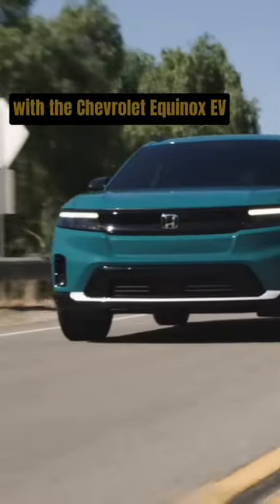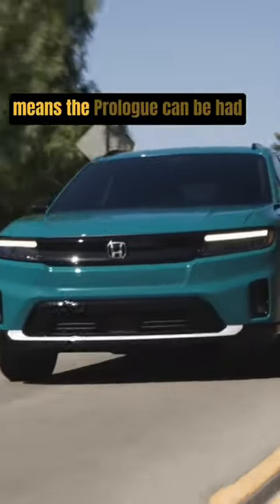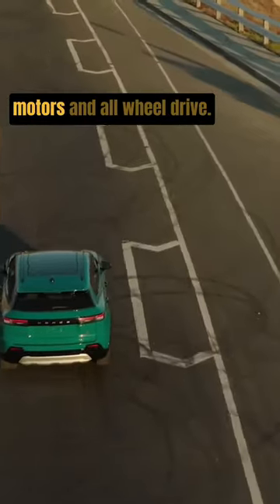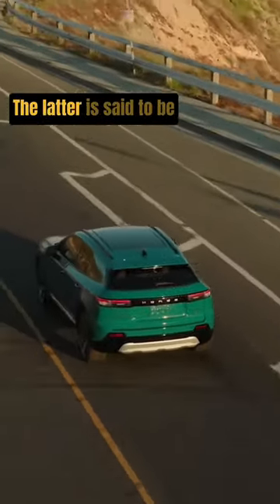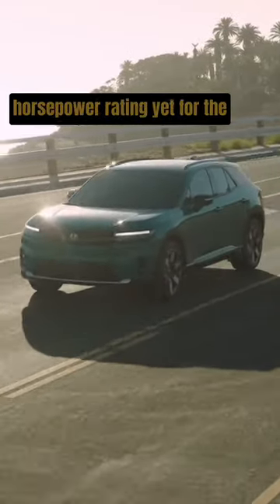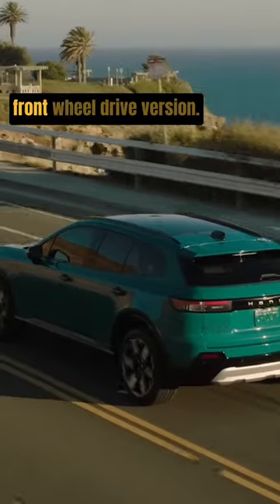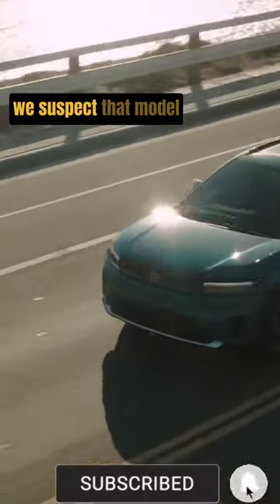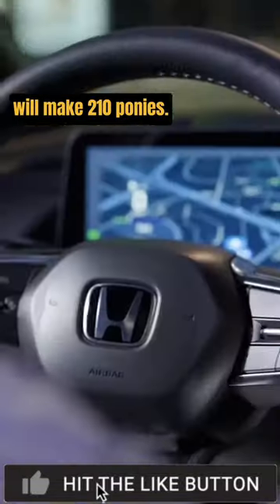2024 Honda Prologue - Driving | The First Honda Electric SUV!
2024 Honda Prologue - Driving | The First Honda Electric SUV!
The Prologue is a brand-new nameplate for the Honda brand and will be available for buyers to order by the end of 2023, with the first deliveries scheduled for early 2024. Honda hasn't released information about the Prologue's pricing, but we expect the new model to start around $48,000 and go up from there. Honda's traditional EX, Touring, and Elite trim levels will be offered, and even the entry-level trim comes nicely equipped with heated front seats, dual-zone automatic climate control, and wireless smartphone charging.
⬇️ ALL YOU NEED TO SEE:

1. All You Need For The Honda : ▶️

2.

3. 🚀Buy, sell or trade in your car completely

4. The greatest need for electric vehicles. Emergency backup for electric vehicle
The Prologue is a brand-new nameplate for the Honda brand and will be available for buyers to order by the end of 2023, with the first deliveries scheduled for early 2024. Honda hasn't released information about the Prologue's pricing, but we expect the new model to start around $48,000 and go up from there. Honda's traditional EX, Touring, and Elite trim levels will be offered, and even the entry-level trim comes nicely equipped with heated front seats, dual-zone automatic climate control, and wireless smartphone charging. But we think the Touring model will be worth the upgrade, as it adds leather upholstery, a 12-speaker Bose stereo, and memory seat settings.

EV Motor, Power, and Performance
Sharing its powertrain and platform with the Chevrolet Equinox EV means the Prologue can be had with either a single-motor and front-wheel drive or with two motors and all-wheel drive. The latter is said to be good for 288 horsepower, but Honda hasn’t released a horsepower rating yet for the front-wheel drive version. Based on what we know about the Equinox EV, we suspect that model will make 210 ponies. When we get a chance, we’ll take the Prologue to our test track and update this story with acceleration results and driving impressions.

While there are clues to the Prologue’s Chevrolet roots in the interior, Honda has done well to infuse the cabin with a design that looks recognizable as one of its own. Its simplified dashboard design has none of the flourishes we can see in the Blazer EV, neither the Chevy’s round vents, brightly colored surfaces, nor tilted infotainment display. Instead, the Honda’s layout mirrors that of the Civic compact sedan and Passport SUV, with a clutter-free design rendered in muted tones. Honda says the Prologue’s wheelbase is 8.0-inches longer than the CR-V’s and that the EV model is 5.0-inches wider too, so we’re expecting a roomier cabin with additional space for cargo.

1. All You Need For The Honda : ▶️

2.

3. 🚀Buy, sell or trade in your car completely

4. The greatest need for electric vehicles. Emergency backup for electric vehicle